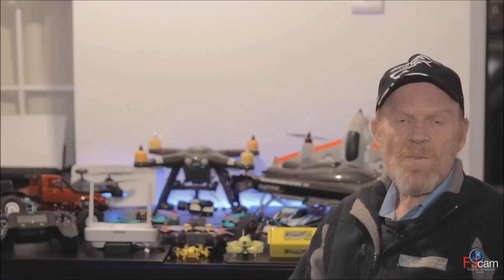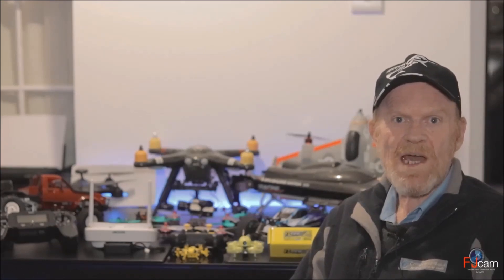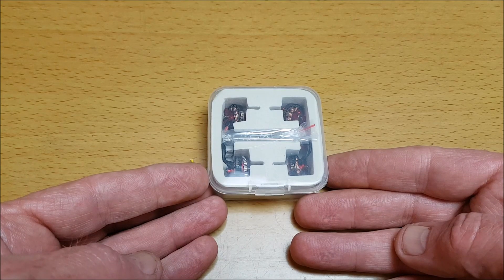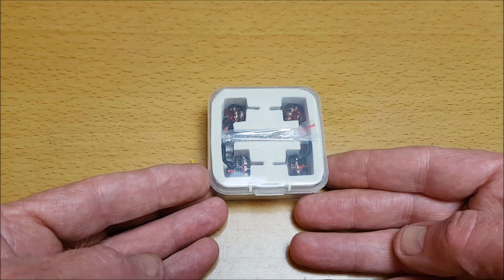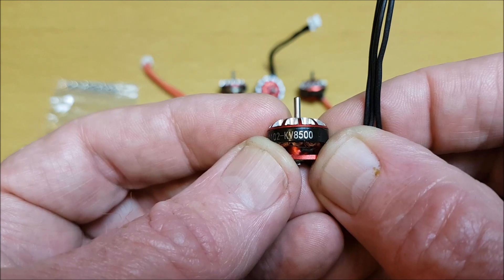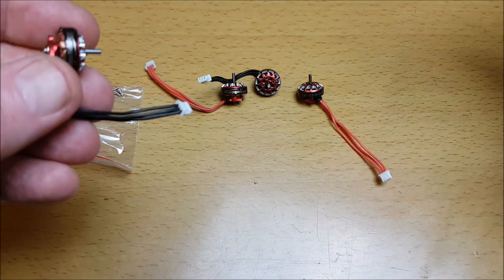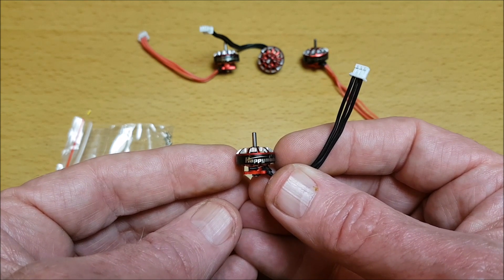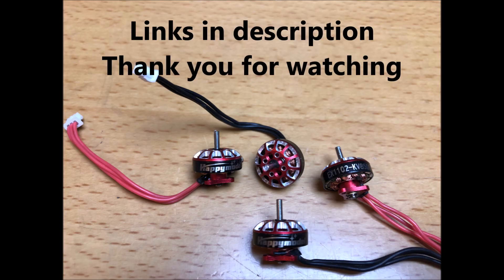Happymodel 1102 8500kv Brushless Motors review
Happymodel 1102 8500kv Brushless Motors review. These Happymodel EX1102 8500kv brushless motors are one of the lightest motors around, well crafted & designed with double bearings & good dynamic balance.

You can get these Happymodel Brushless motors in UK

This product was supplied by Makerfire.com for review. The content of this review does not reflect Makerfire’s views or opinions of this product, but only my own. I trust that Makerfire supplies this for an unbiased and experienced evaluation without prejudice to provide consumers and their customers with an independent evaluation and opinion.